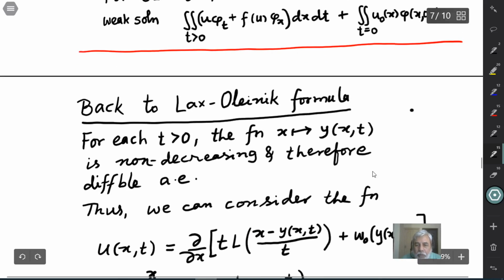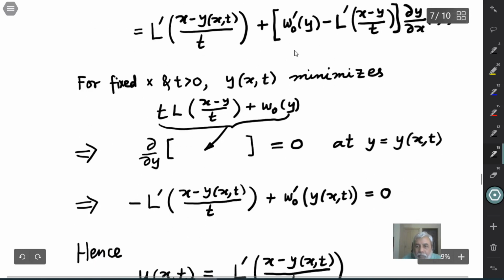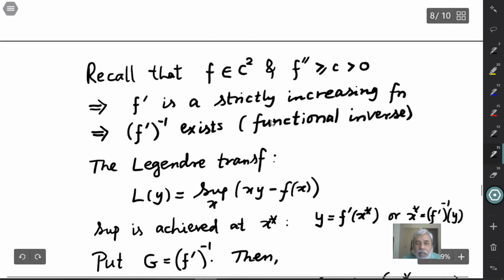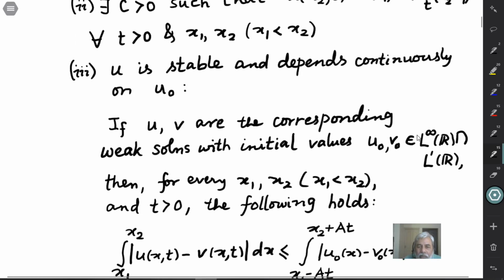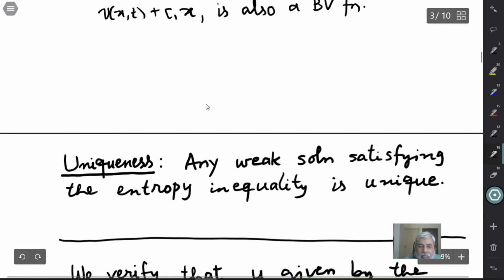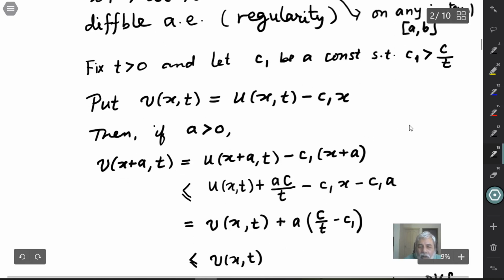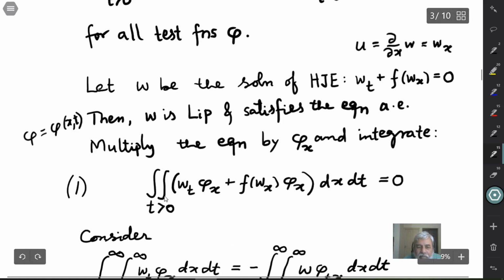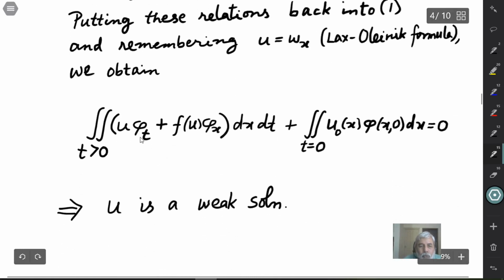W3L2 CL5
Entropy inequality, verification of the solution